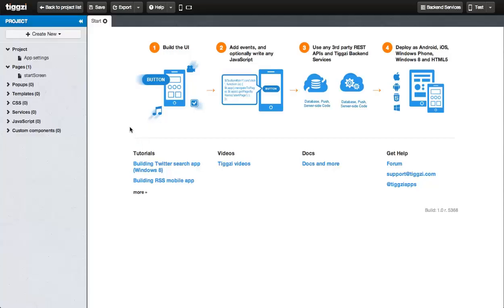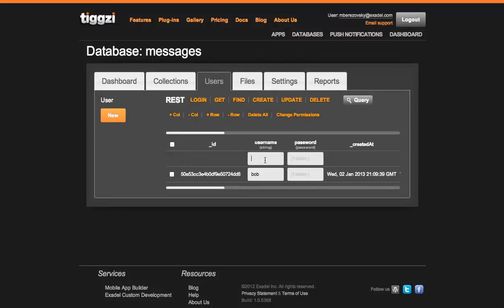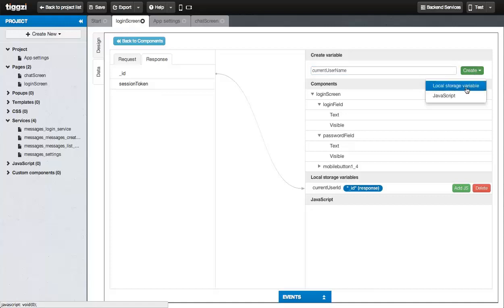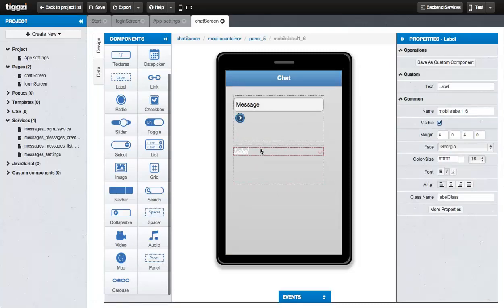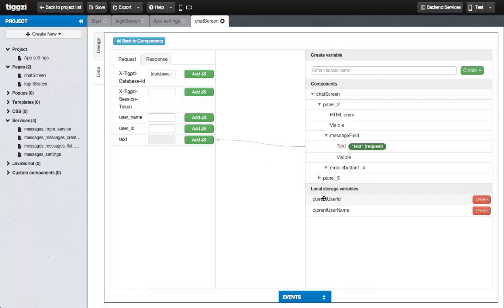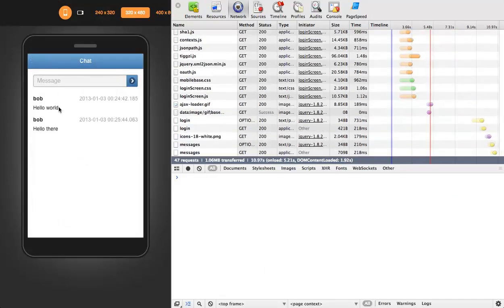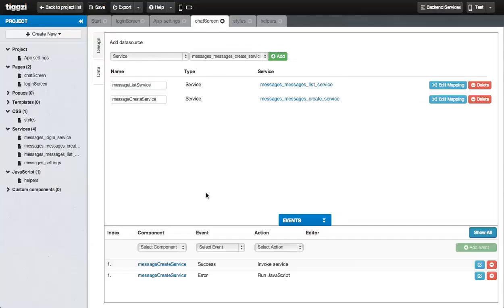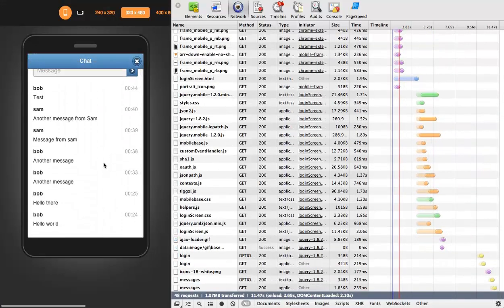Lesson 3: The Tiggzi Database Service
In this lesson of the Tiggzi training course, we:

* Create a database in the Tiggzi Database Service
* Map the UI to the database